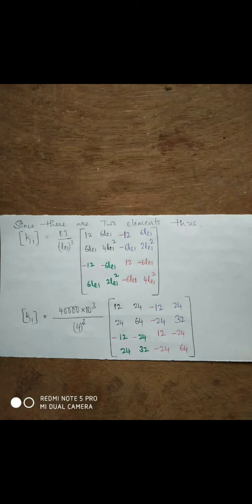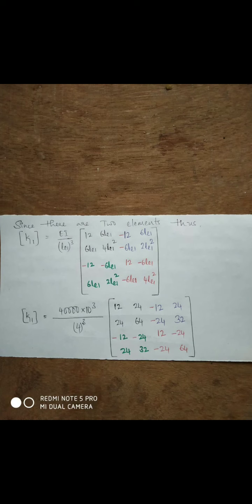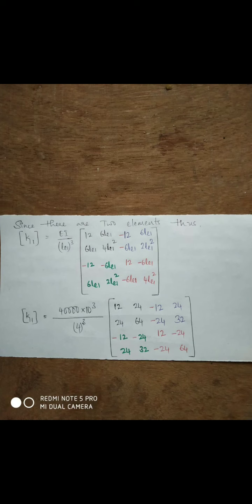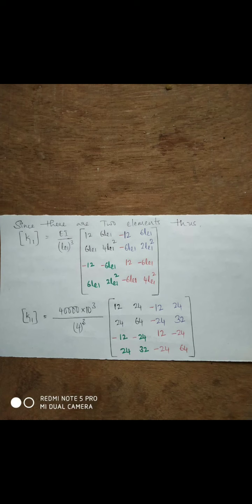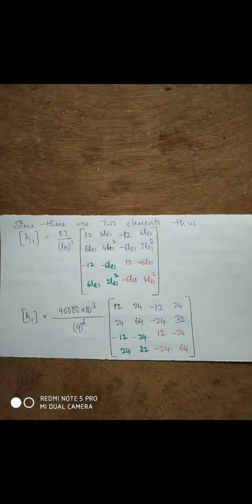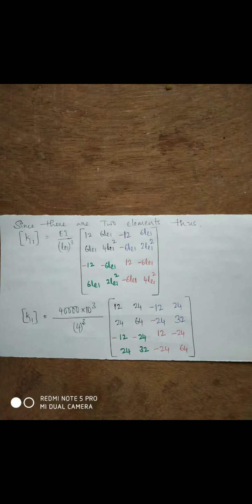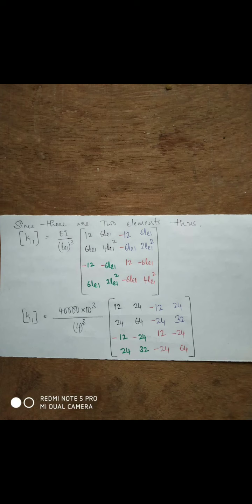Numerical of Beam with moment loading of Analysis of Beams(5)